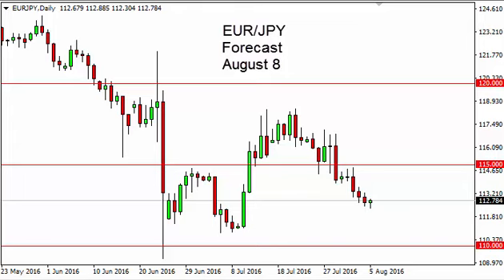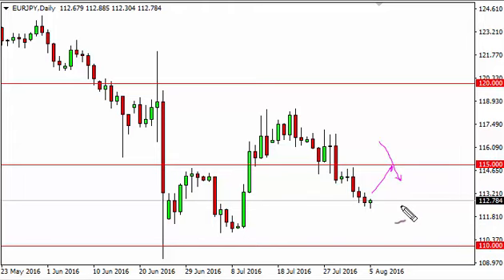EUR/JPY Technical Analysis for August 08 2016 by FXEmpire.com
- August 08 2016 currency daily technical analysis for the EUR/JPY pair. Forex Technical Analysis Forex Fundamental Analysis and Forex Brokers on FX Empire